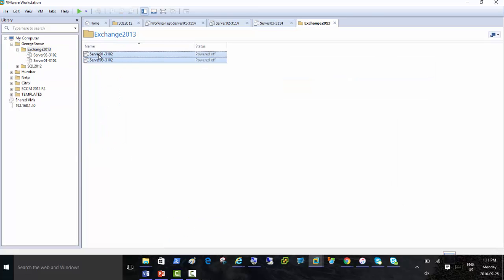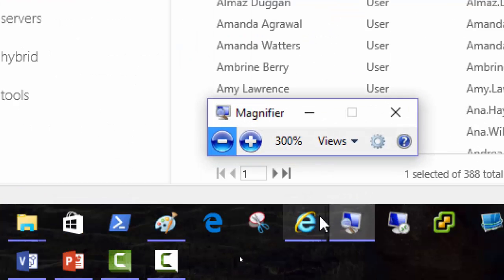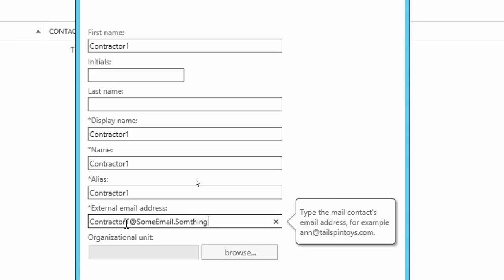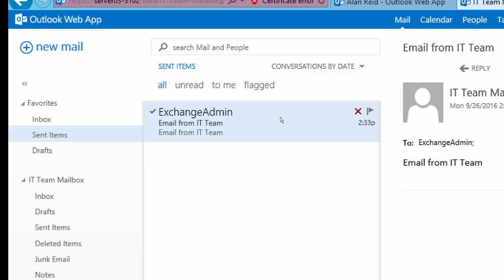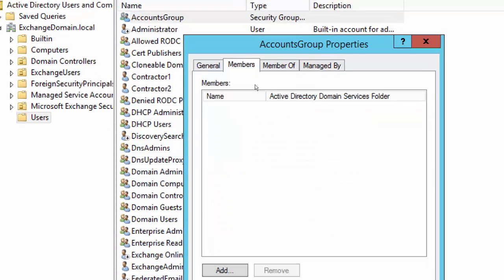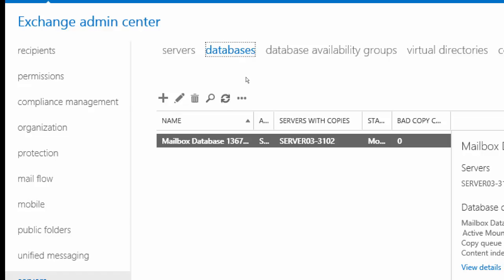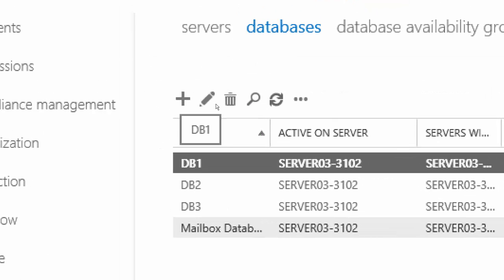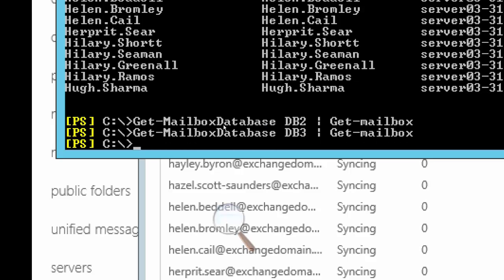GB 3102 Day03 RecipientsMailbox Database Migration 26Sept2016